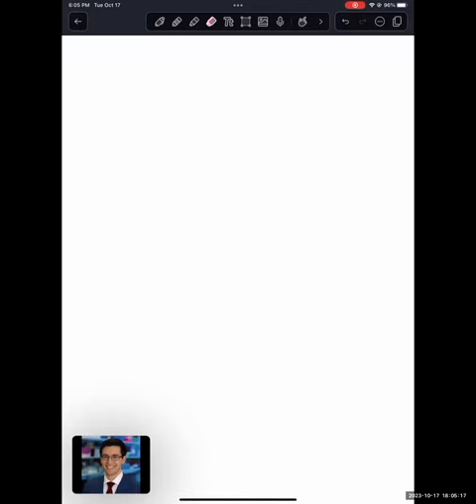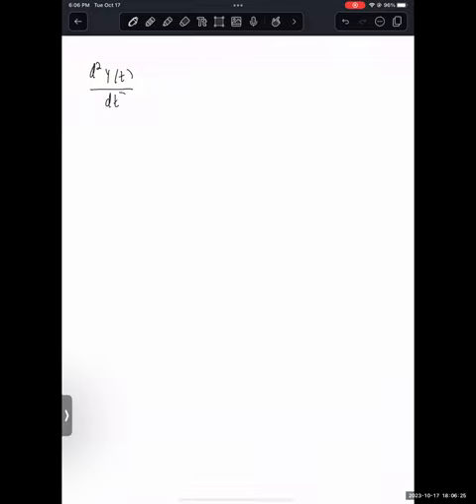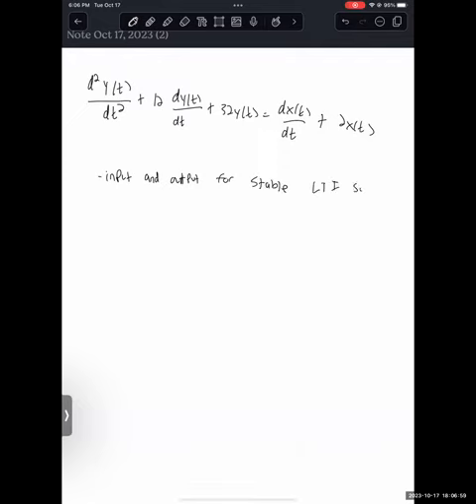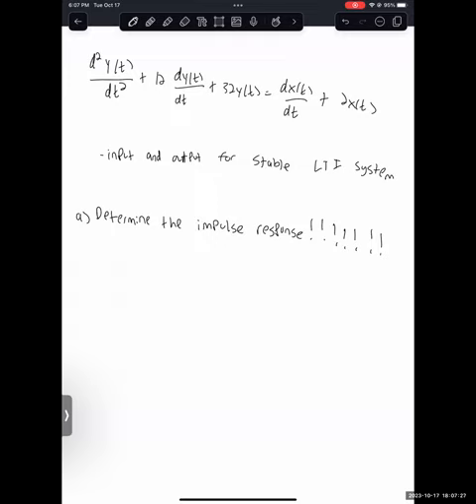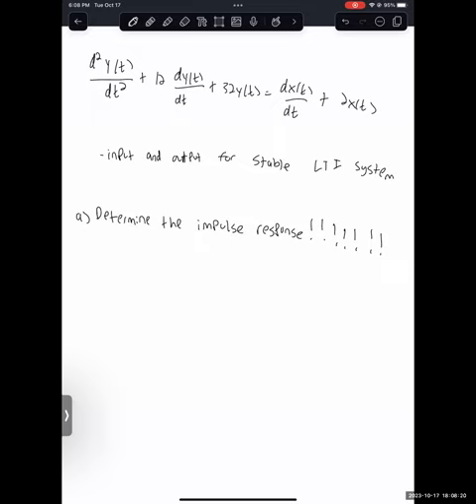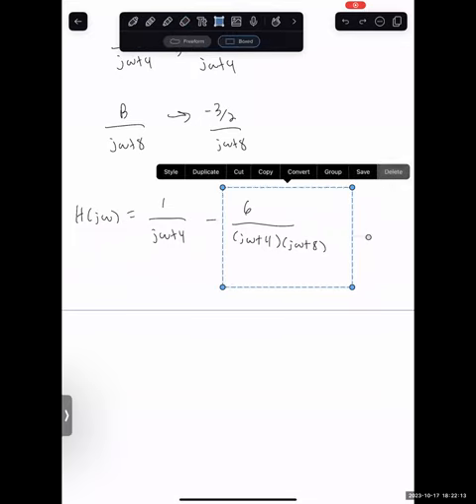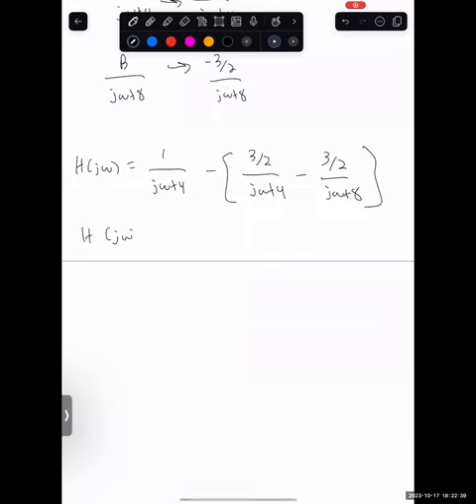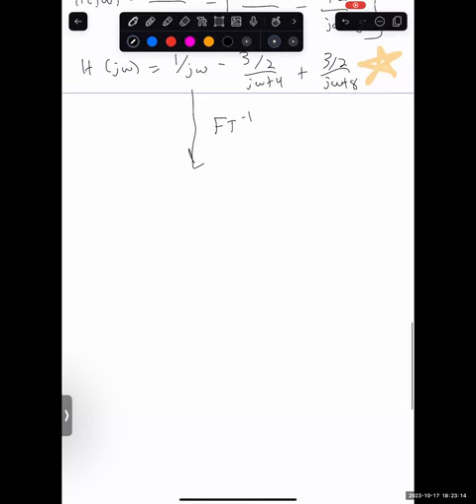BME 350 Recitation 8: Fourier Transform & Discrete Signals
BME 350 Signals and Systems for Bioengineers
10/17/2023 Recitation - 8: Fourier Transform and Discrete Signals.
This session includes sketching discrete signals and obtaining impulse responses through Fourier transforms and of Discrete signals.